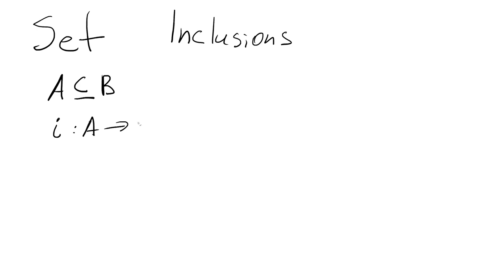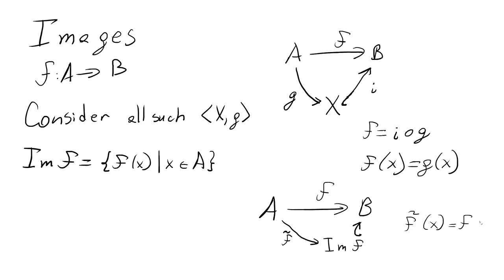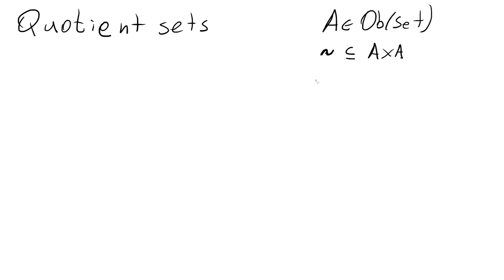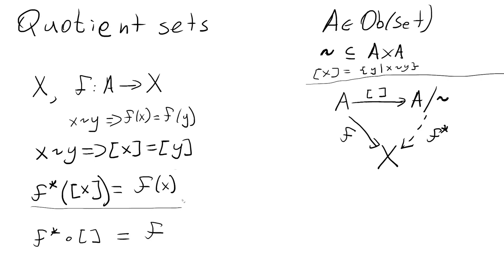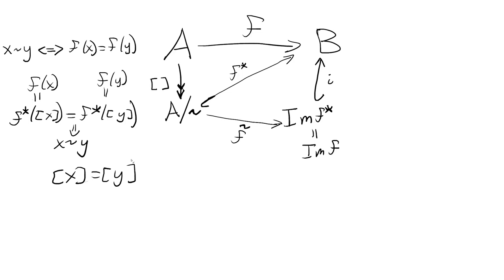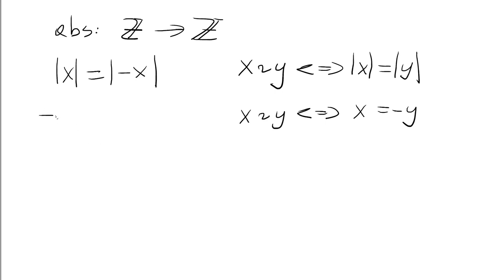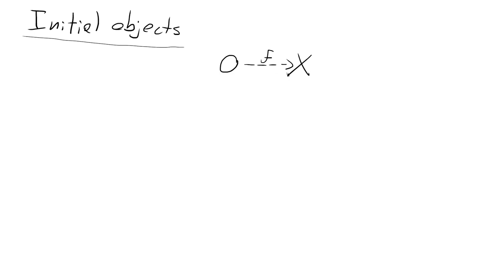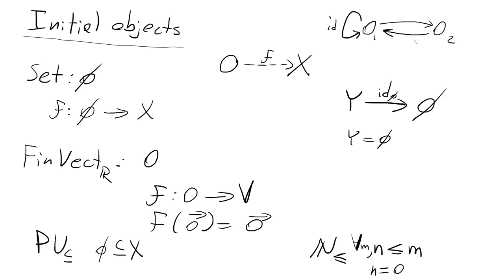Category Theory (part 2)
Constructing the first isomorphism theorem for sets.